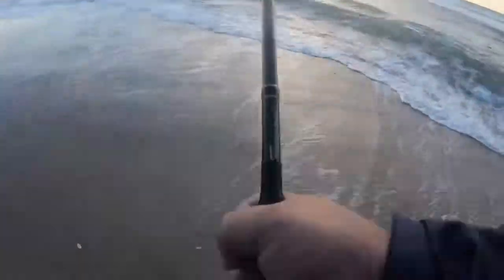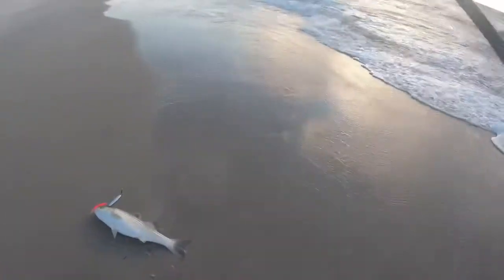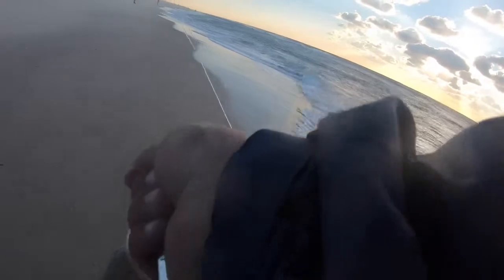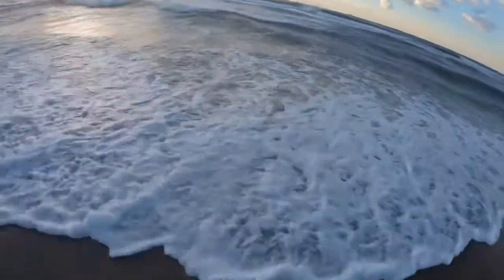Great action on the surf striped bass fishing